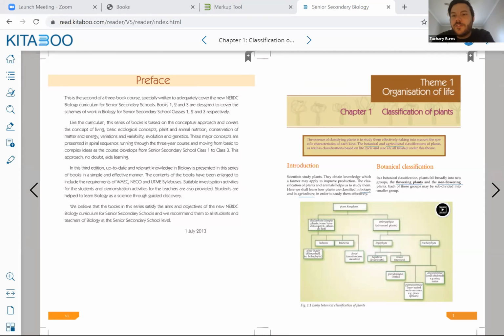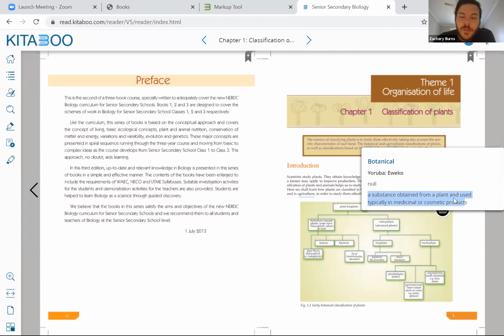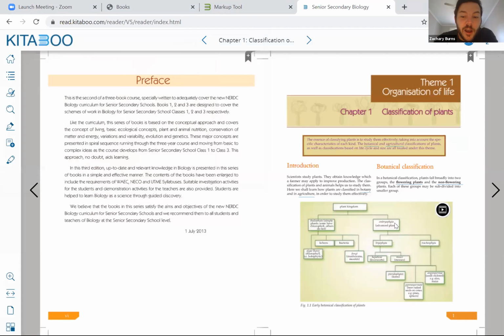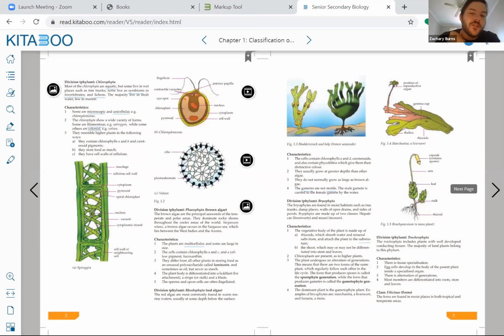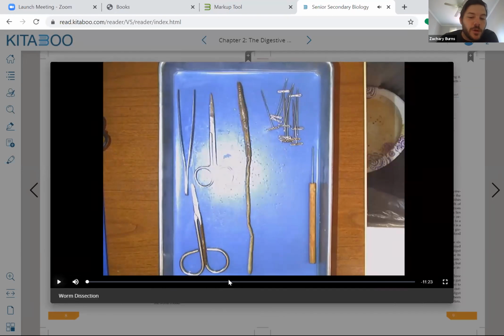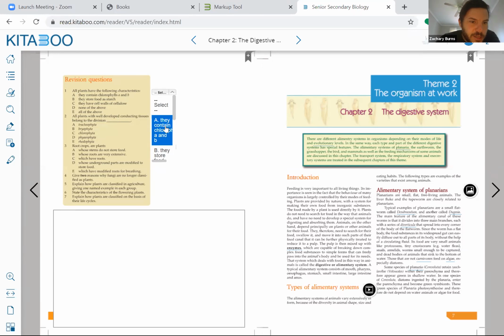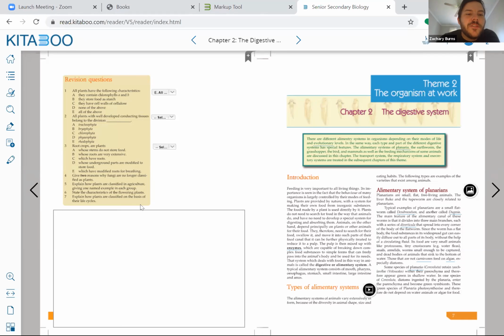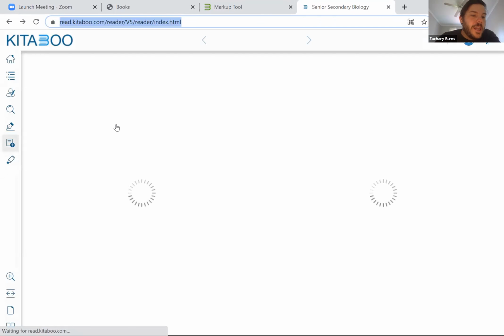Learn Africa Enhanced eBook Demonstration for Kaduna State Ministry of Education - May 19, 2021